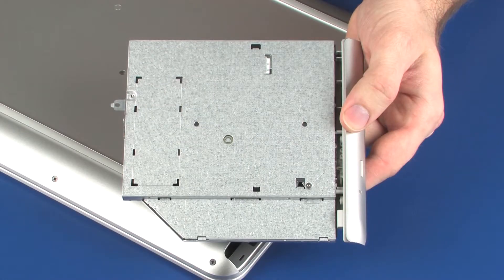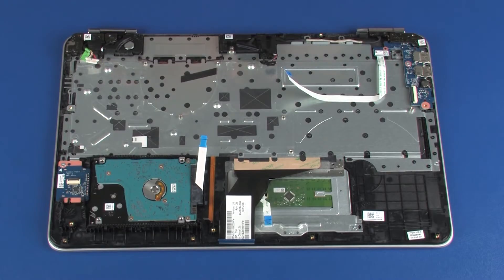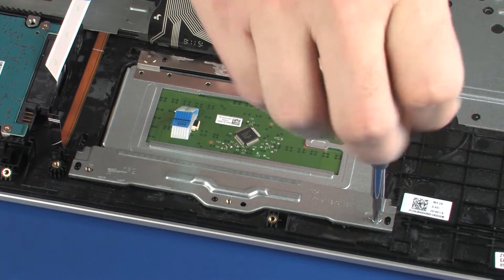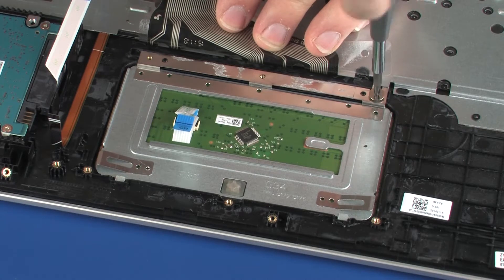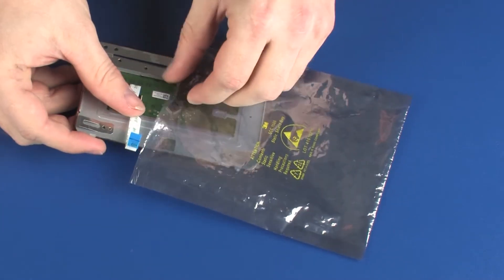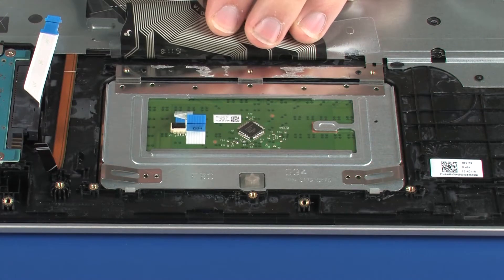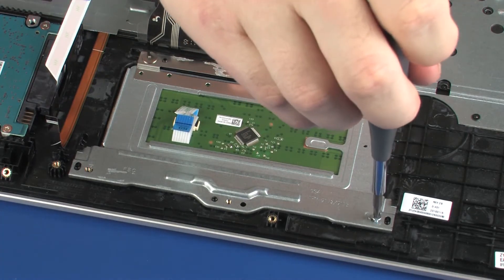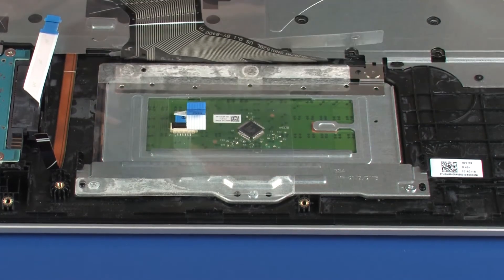Replace the Touchpad Board | HP Pavilion 15-au000 notebooks | HP Support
Learn how to remove and replace the touchpad board for HP Pavilion 15-au000 notebooks.